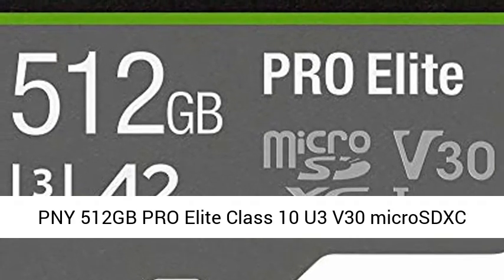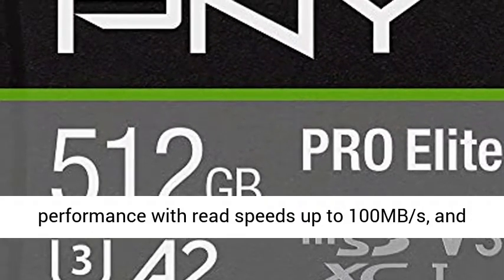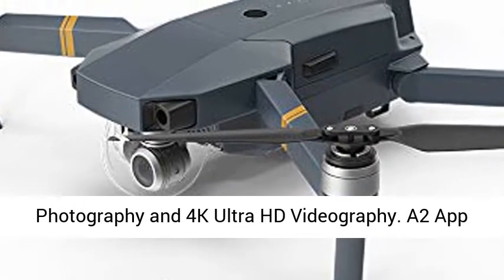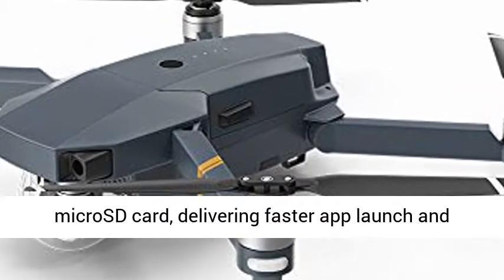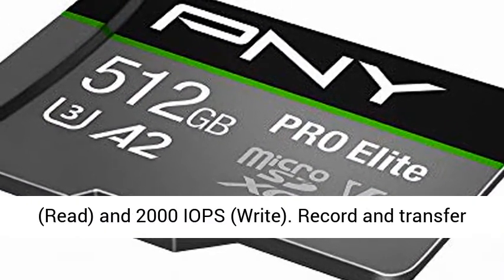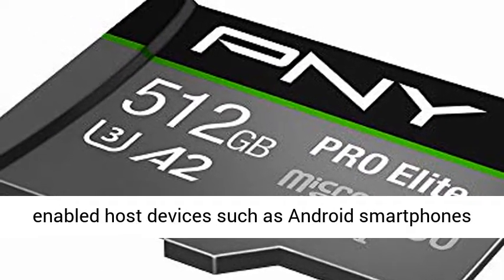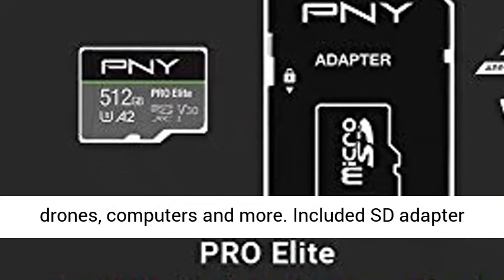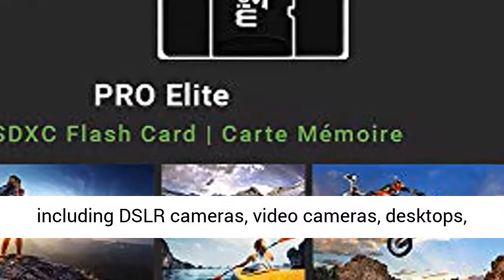PNY 512GB PRO Elite Class 10 U3 V30 microSDXC Flash Memory Card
Click here for the best price:

 Class 10, U3, V30 speed class performance with read speeds up to 100MB/s, and write speeds up to 90MB/s for fast and smooth HD Photography and 4K Ultra HD Videography  A2 App Performance enables apps to run directly from the microSD card, delivering faster app launch and performance. A2 provides minimally 4000 IOPS (Read) and 2000 IOPS (Write)  Record and transfer videos, photos, music, files and more from microSD enabled host devices such as Android smartphones and tablets, action and surveillance cameras, drones, computers and more  Included SD adapter for compatibility with SD enabled host devices including DSLR cameras, video cameras, desktops, and laptops  Reliable & Durable: Magnet Proof, Shock Proof, Temperature Proof, Waterproof "